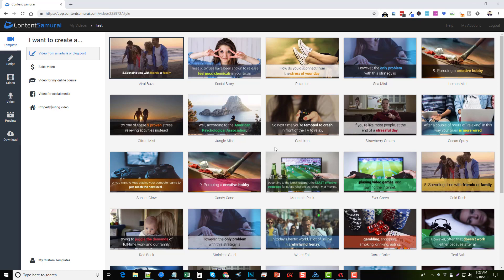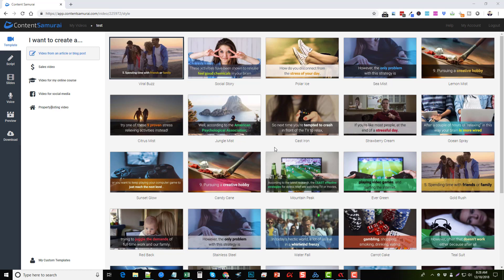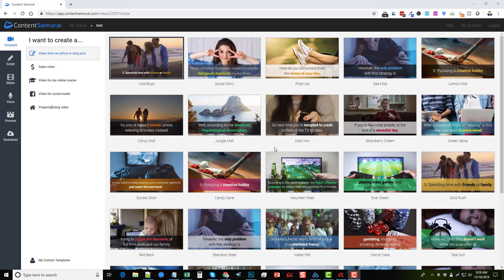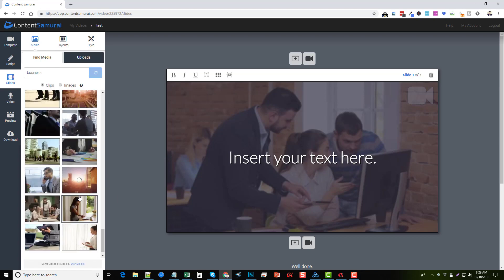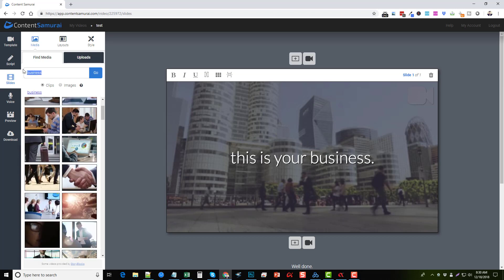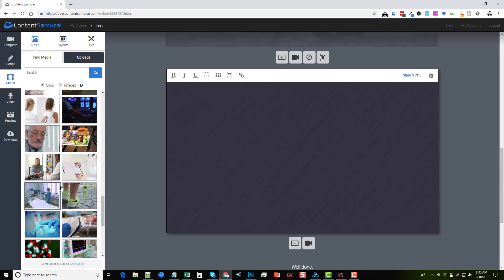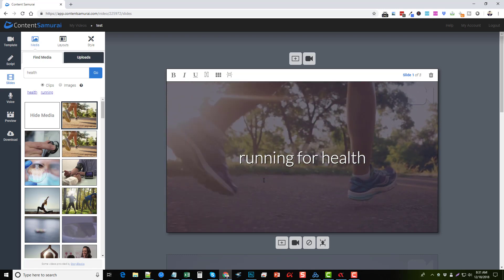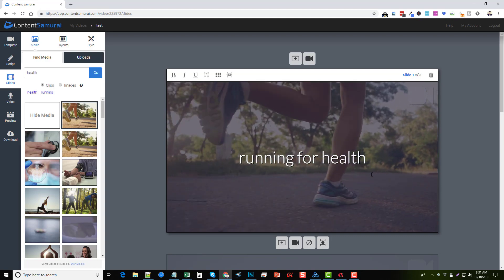Content Samurai (Vidnami) Integrates With Video Blocks | Free Trial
Content Samurai free trial - If you're searching for the best video editing tool online to create videos for your next promotion, Content Samurai has it covered.

This latest update integrates Video Blocks with Content Samurai to give you instant access to thousands of video clips on just about any topic for amazing videos.

Check out the fre trial of Content Samurai by visiting the link above.